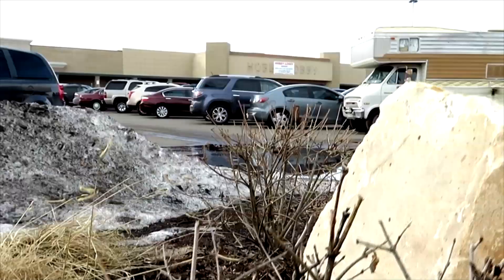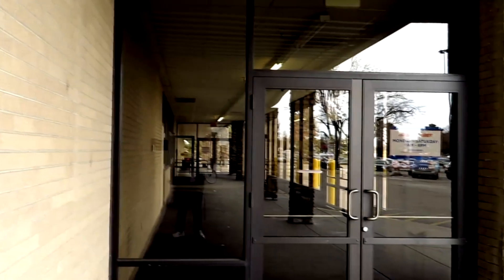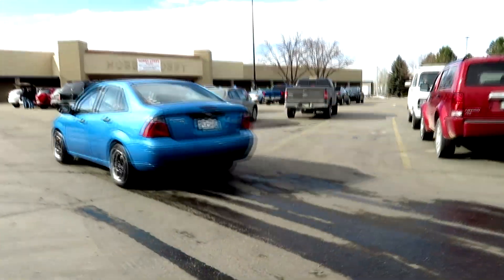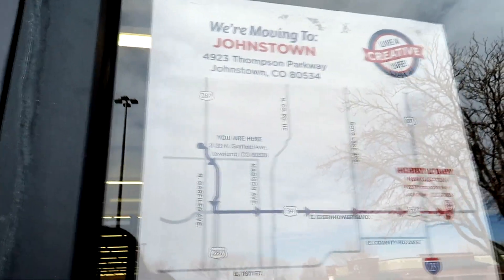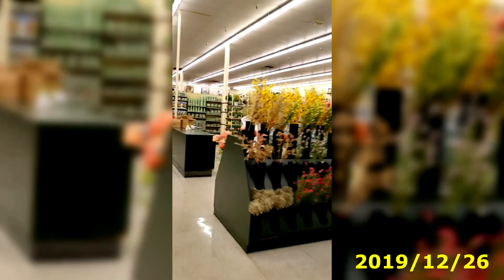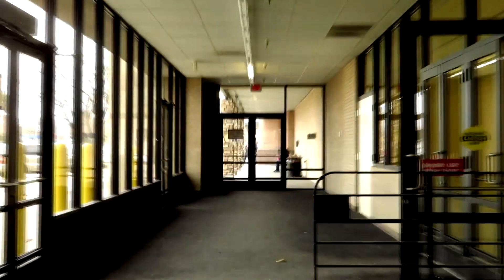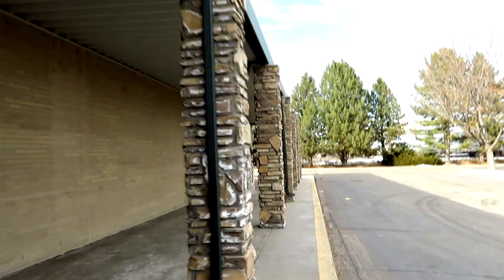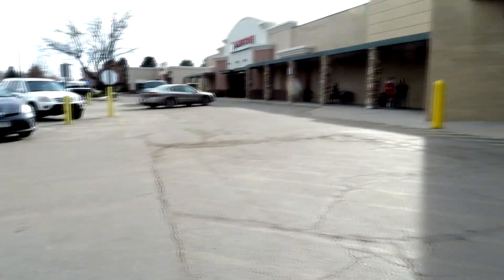Abandoned Hobby Lobby Took Over WALMART!! (Loveland, CO) | Optopolis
Loveland's now-ABANDONED Hobby Lobby took over the FIRST Loveland Walmart in Colorado! Hobby Lobby relocated to the Johnstown, CO location.

Walmart#953 opened in this Loveland location in 1986. It relocated to it's new location on North Denver Avenue in 2002. Hobby Lobby opened in this former Walmart location in 2003. It closed for the last time on Feb 1, 2020. The New location in Johnstown, CO opened the following Monday, Feb 3, 2020. Also, Big Lots was here until around 2007. Whether it relocated or closed is currently unknown. Arc Thrift Store opened next door in 2009 and has been going strong since.

UPDATE 2024 - Chuze Fitness and The Picklr have both replaced the Hobby Lobby space. Hobby Lobby is still operating in Johnstown, CO.

Members
Tier 3 - MrMovie, Steve K.
Tier 1 - Jack L., Christopher S.

Chapters:
0:00 Epic Hobby Lobby/Walmart Musical Intro
0:47 Plaza sign, Initial look at Hobby Lobby
1:41 Interior Tour when HL was open, Blding history.
2:29 More views of the abandoned Hobby Lobby
3:59 Watch another video like this one!

Date(s) filmed: 2020/02/22